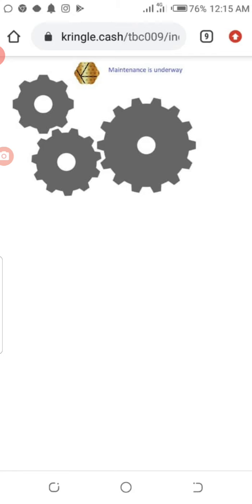TBC009 undergoing Maintenance and Update